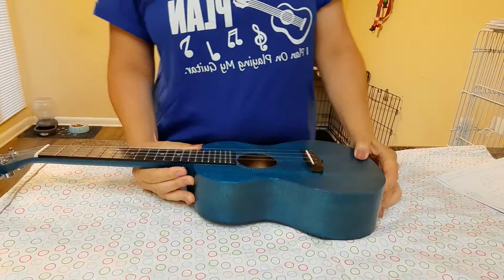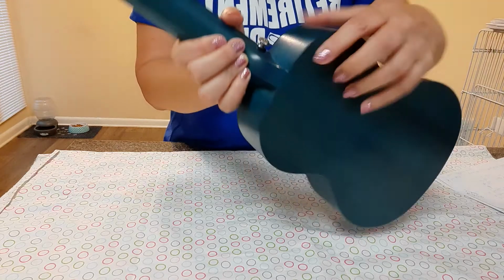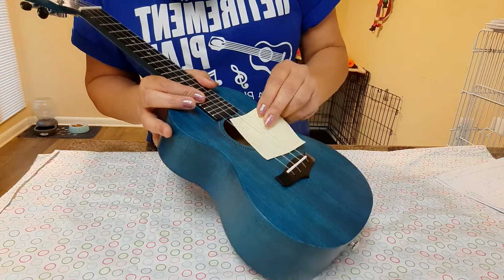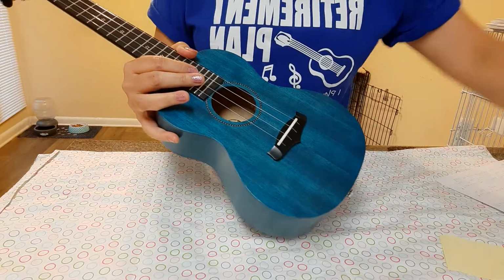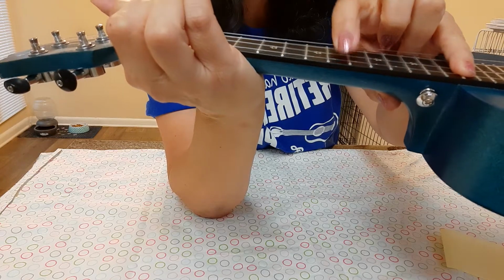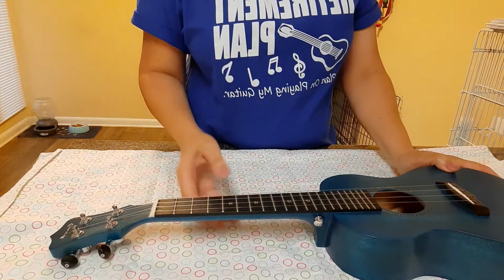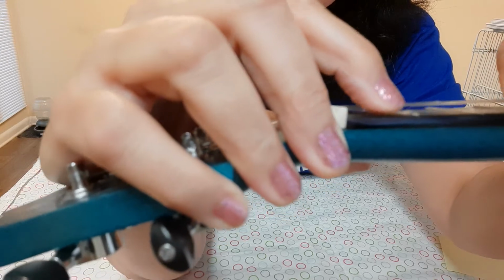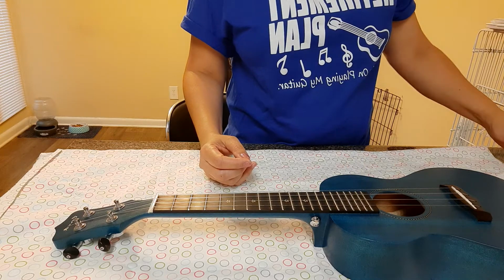Basic Ukulele Set Up: Part 1 Ukulele Tips & Info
In this segment I will talk about things I check before launching my basic set up.
I hope this video serves as some knowledge to you. Love and Light! 🙂